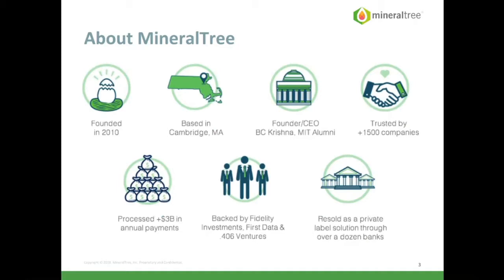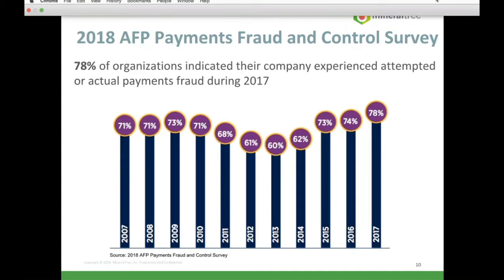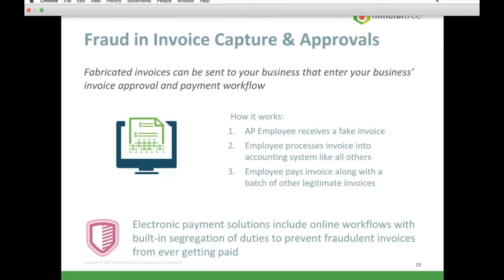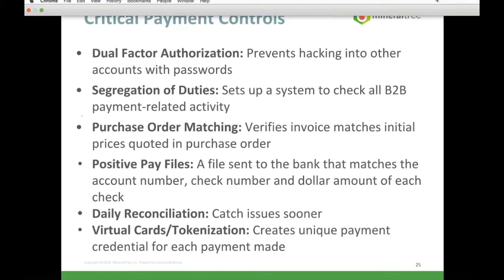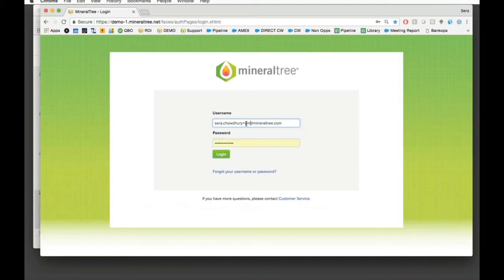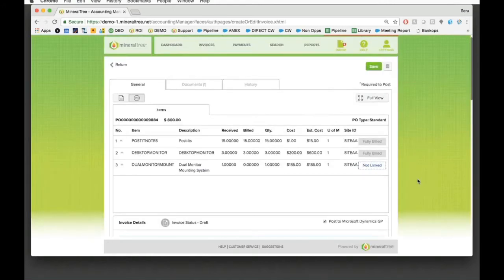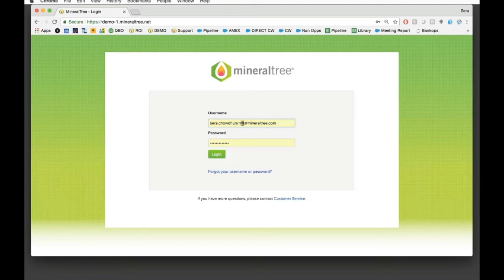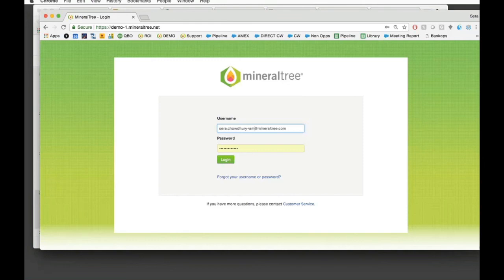Electronic Payments with Dynamics GP: The Payment Controls Your Company Needs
Fraud protection is always a priority regardless of the size of your business, yet many organizations are unaware of the payment controls that are now table stakes for keeping your accounts payable process secure. During this webinar, we demonstrate how making payments electronically builds payment controls like segregation of duties, dual factor authentication, and tokenization into the accounts payable process you are running through Microsoft Dynamics GP.

Learning objectives:

-Where fraud within accounts payable occurs today
-How electronic payments mitigate fraud risk
-A true story about how automation prevents companies from making a huge financial mistake